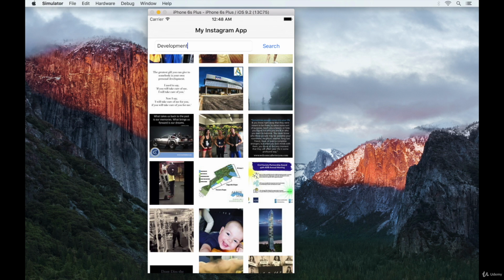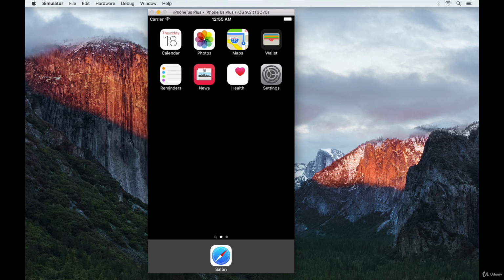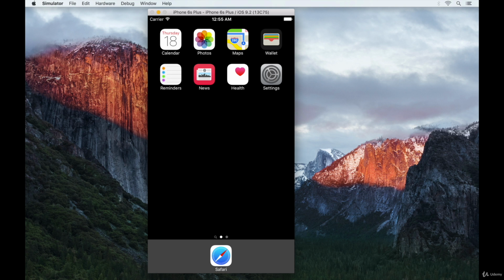PART 12: iOS, Android and Web Application Training - My Instagram App